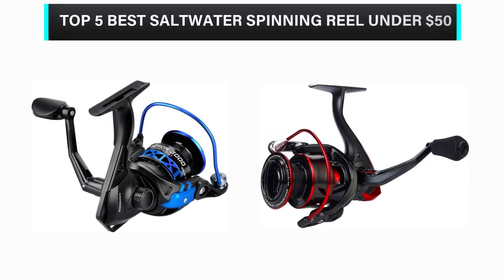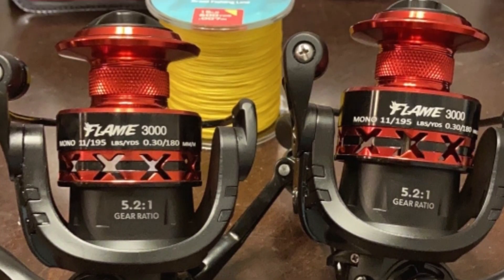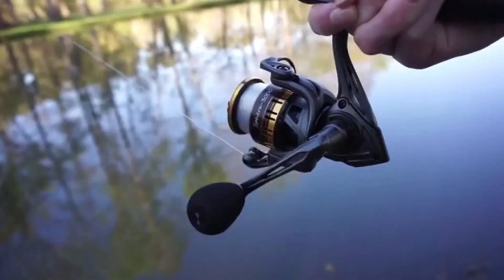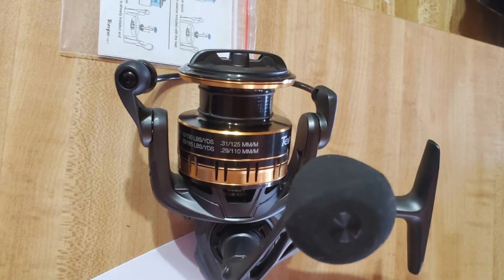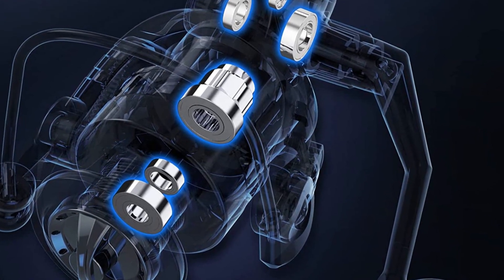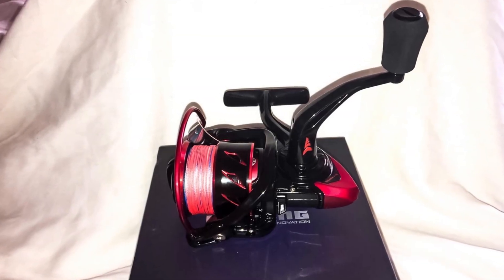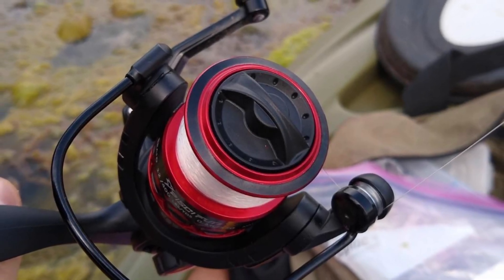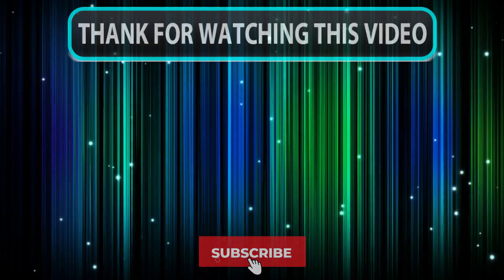✳️ Best Saltwater Spinning Reel Under $50 💖 Top 5 Review | Buying Guide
✳️ Best Saltwater Spinning Reel Under $50 💖 Top 5 Review | Buying Guide "ad"

What’s up guys? In this video we are going to check out the top 5 best saltwater spinning reel under $50 that are available on the market for their true quality. We have made this list based on overall performance, price, quality & more.

▶️ TOP 5 Best Spinning Reel Under 50 in 2023
▶️ Best Spinning Reel Under $50 in 2023
▶️ Top 5 Best Spinning Reels Under $50 In 2023
Product Description:
1. Piscifun Flame Spinning Reel
If you are a fishing enthusiast in search of a convenient reel to use in the water, Piscifun Flame will meet your needs. It is a lightweight and comfortable item for the hands.

2. Tempo Sphera Spinning Reel
The fantastic design and lightweight construction provide a potent fishing experience. If you enjoy spending an entire day outside, near water, and catching fish, then this is one of the most important items you need right now.

3. KastKing Summer Spinning Reel
The best aspect of this spinning reel is that it provides you with an aesthetically pleasing piece of equipment to carry on your travels. It has a beautiful color scheme that complements your appearance as you cast it.

4. KastKing Sharky 3 Spinning Reel
The front-sealed drag of the KastKing reel allows for a smooth and effortless retrieve. If you are tired of reels that take a long time to retrieve and have slow processing speeds, then you must view this masterpiece.

5. Pflueger President Spinning Reel
It has distinguishing characteristics for expert anglers. Spin cast reels are ideal for beginners because they are so simple to use.Pflueger President's five-ball-bearing system enables smooth retrieval and robust construction.

00:00 Intro
0:29 1. Piscifun Flame Spinning Reel
1:30 2. Tempo Sphera Spinning Reel
2:27 3. KastKing Summer Spinning Reel
3:28 4. KastKing Sharky 3 Spinning Reel
4:27 5. Pflueger President Spinning Reel
5:11 Outro